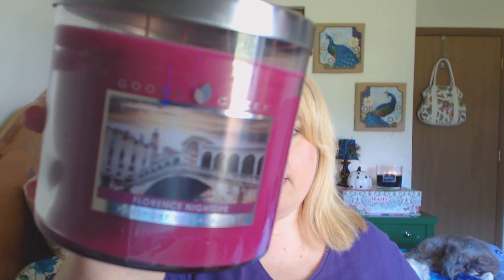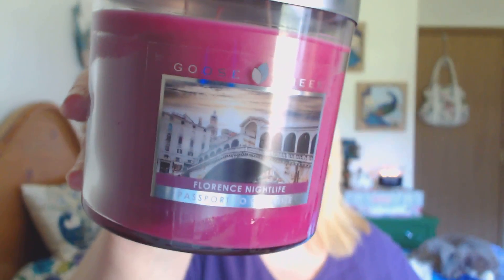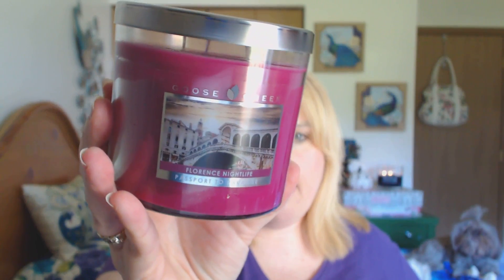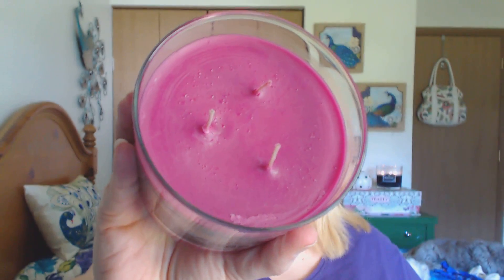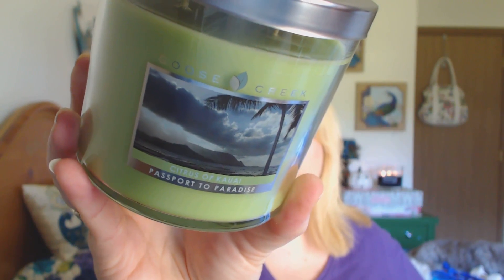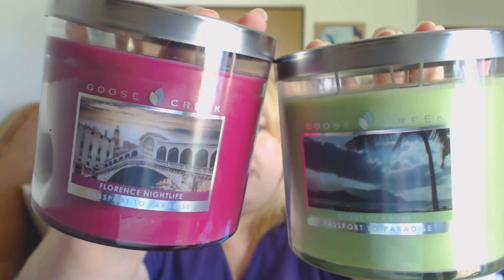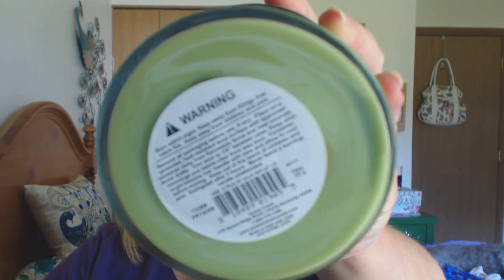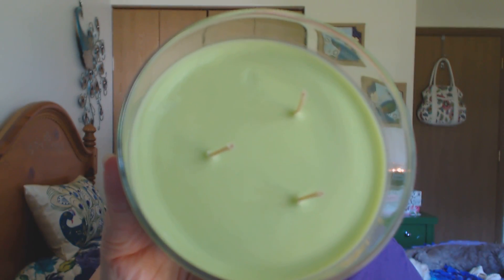Exclusive "UNRELEASED" Goose Creek Passport To Paradise Collection Information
Get CASH BACK when ordering from companies like Bed Bath & Beyond, Bath & Body Works, Younkers and ULTA!

Az4Angela